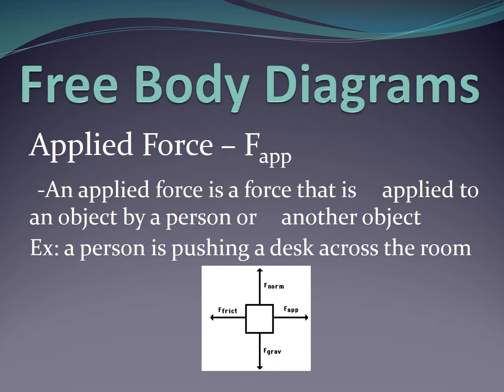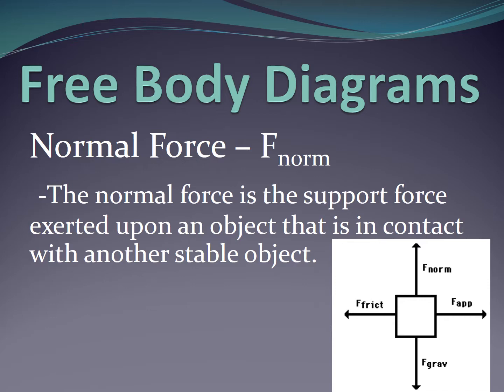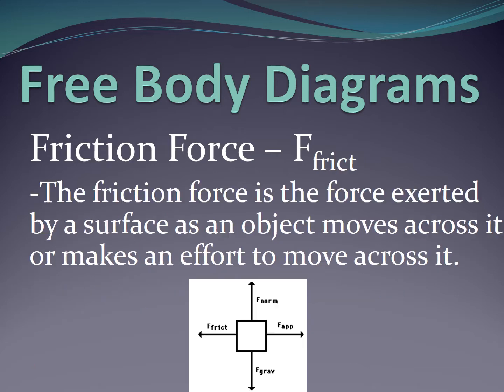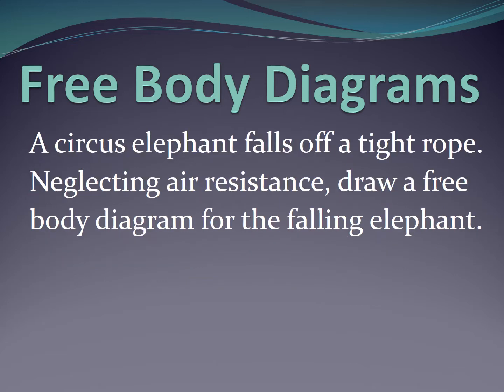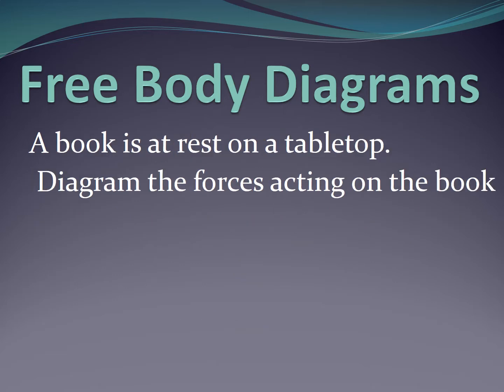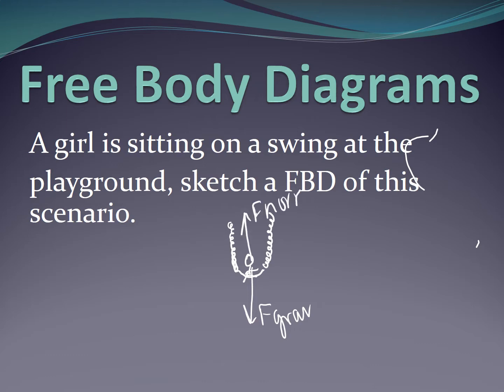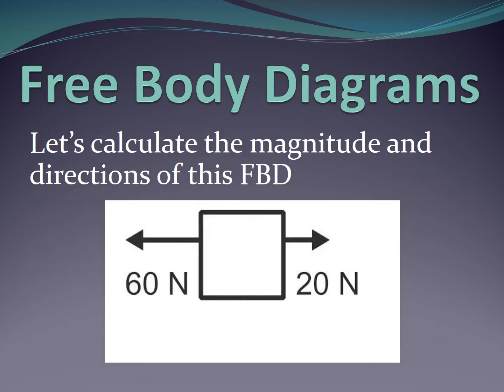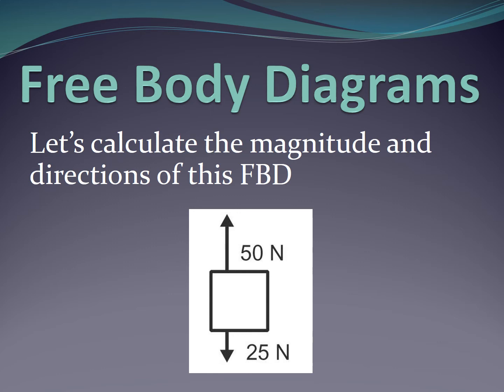Free Body Diagrams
Lecture and simple calculations